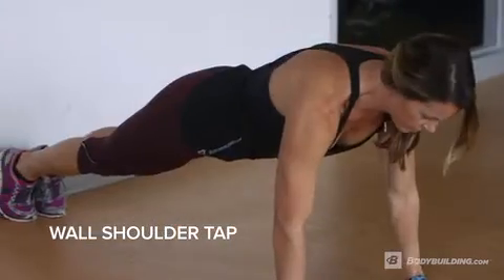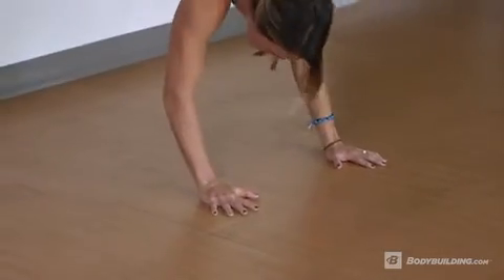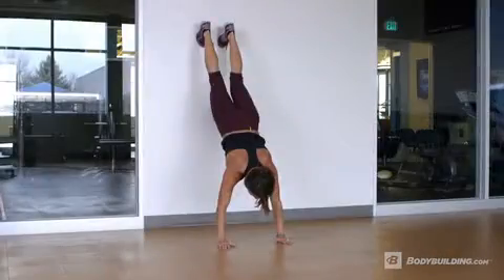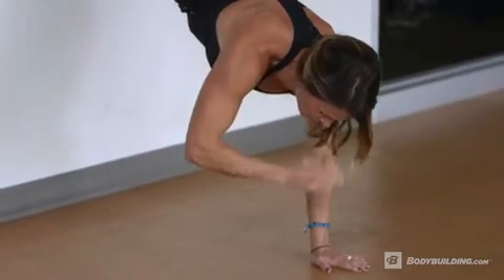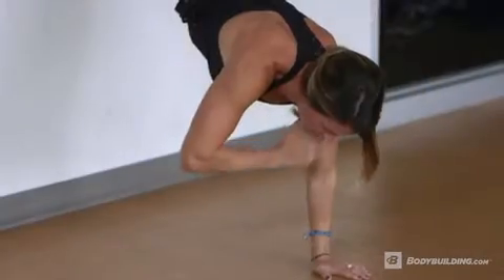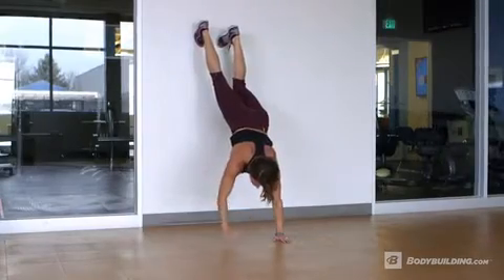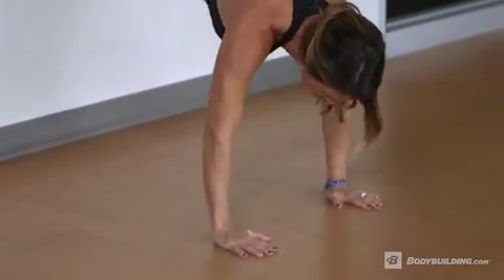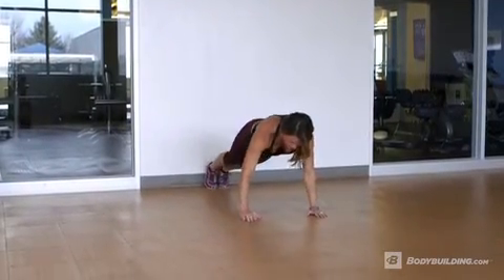Wall Shoulder Tap Exercise Videos & Guides Bodybuilding com